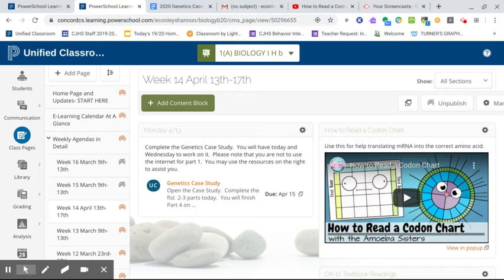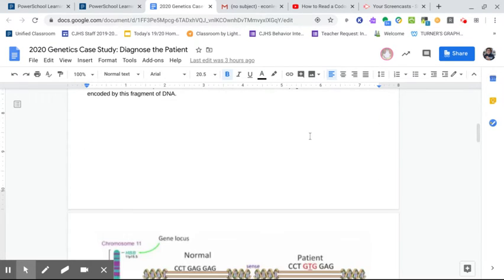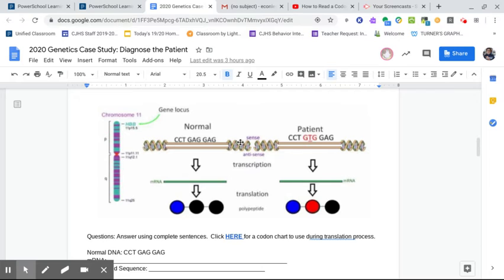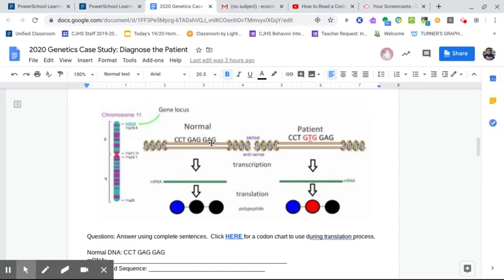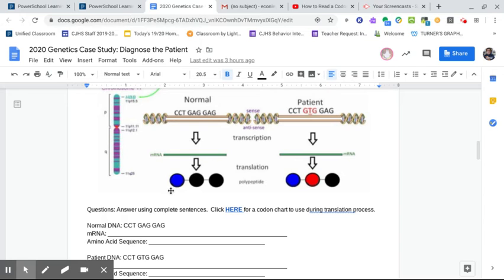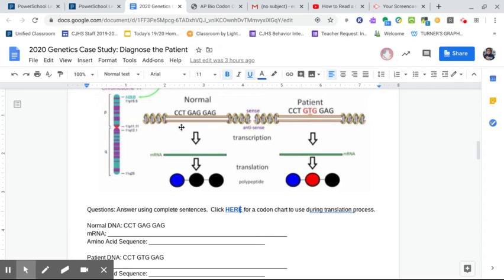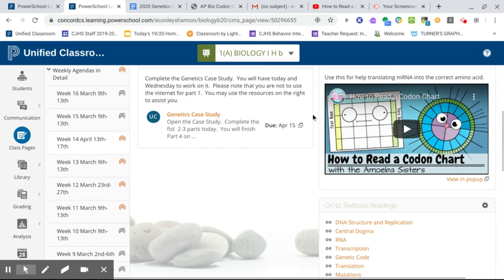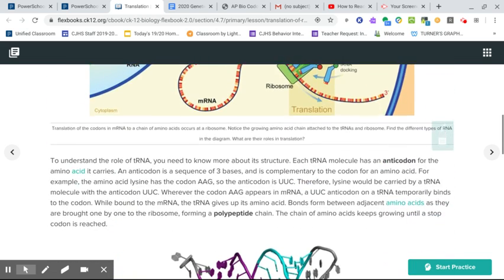Bio Daily Announcement 4/13